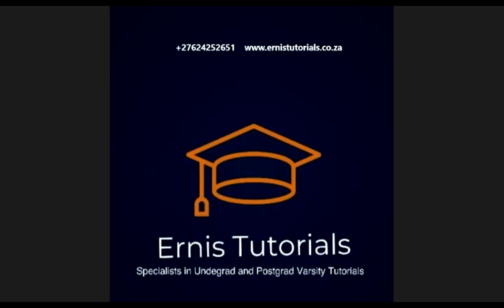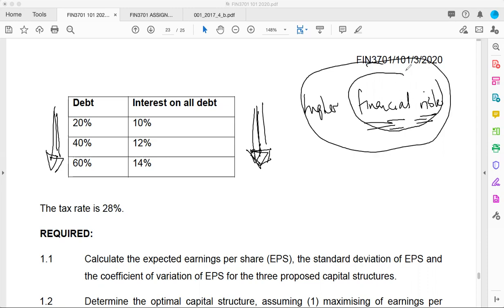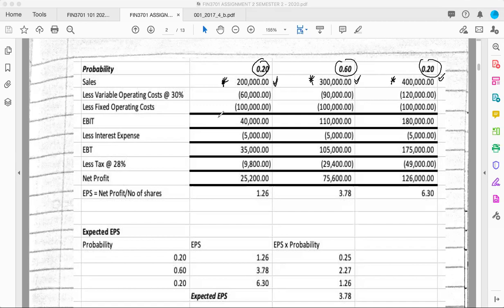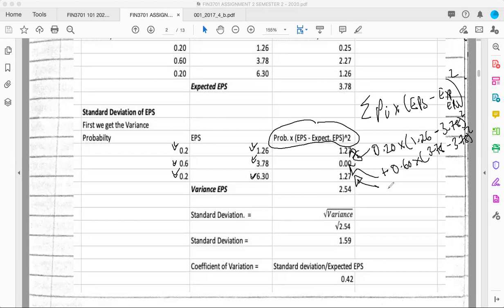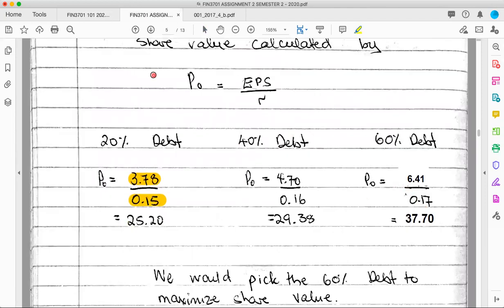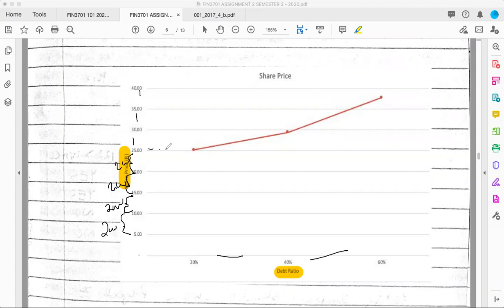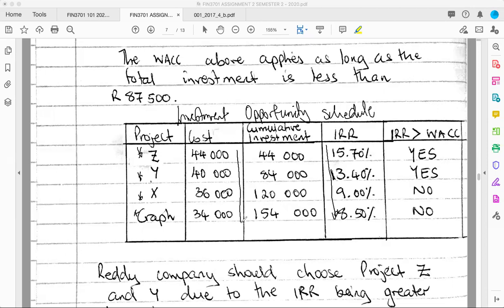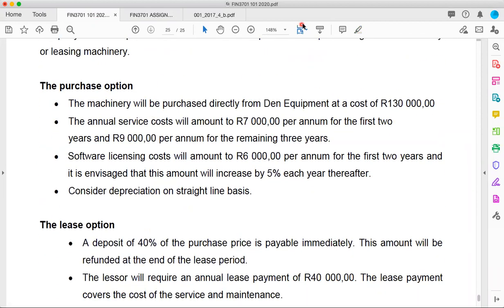FIN3701 Assignment 02 2020 Semester 2 Explanation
First part going through the solutions to assignment 2 Semester 2 for FIN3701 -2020.